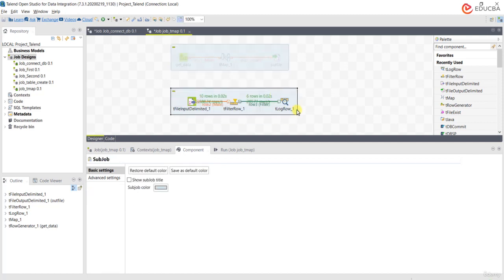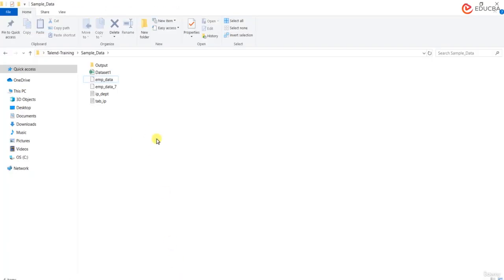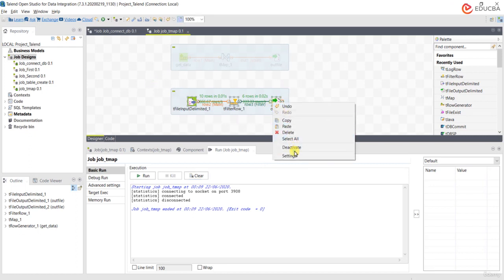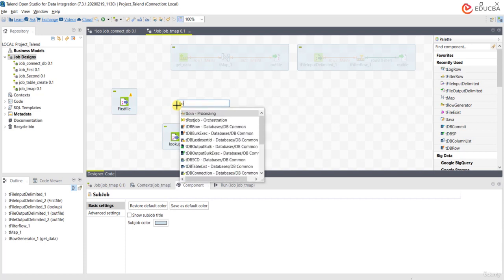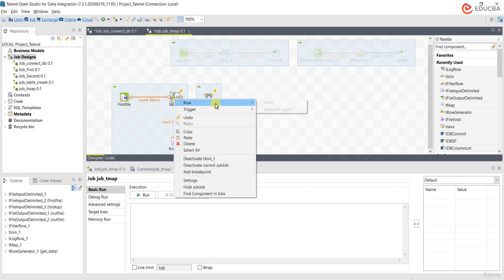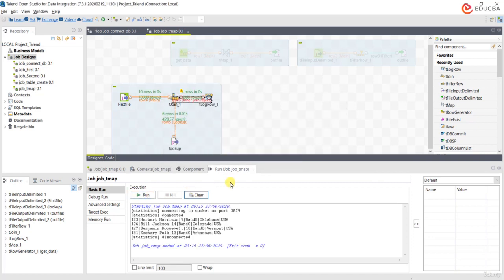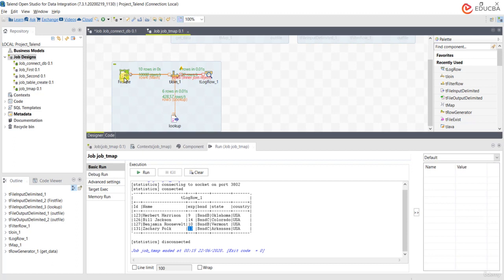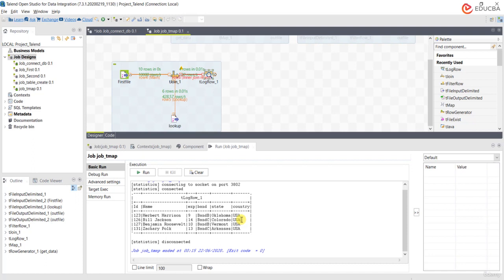20 Tfilter Component